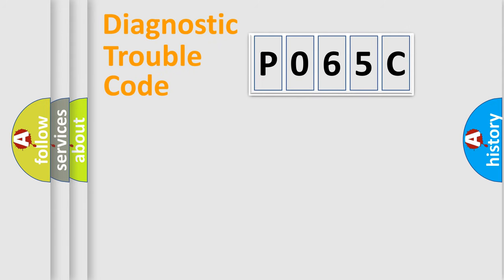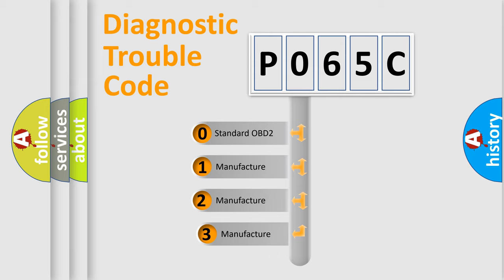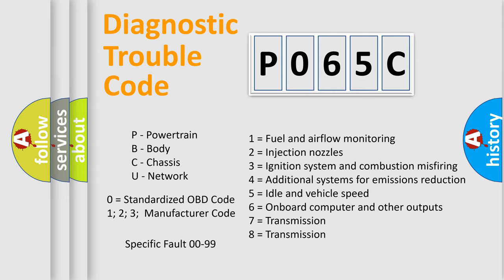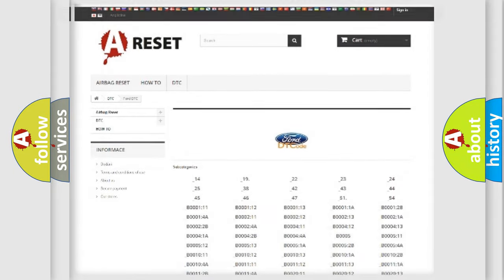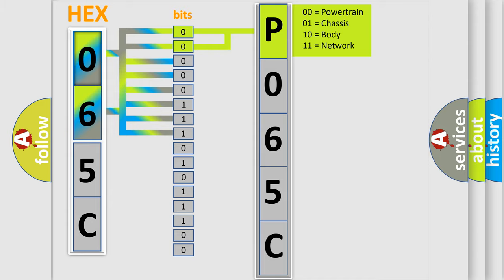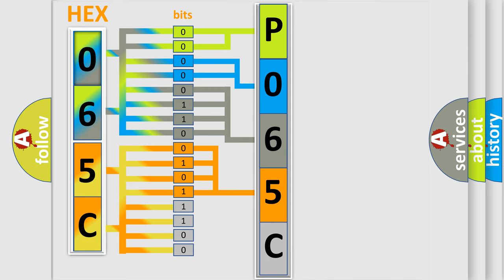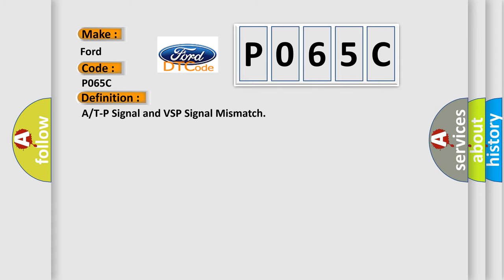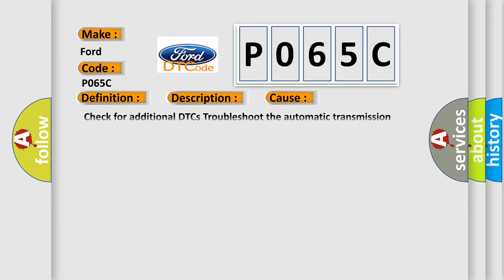DTC Ford P065C Short Explanation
Contents:
0:21 Basic DTC analysis according to OBD2 protocol standard.
1:48 Insight into programming
2:58 A diagnostically understandable description of the Diagnostic Trouble Code
3:05 Basic error definition

Make:
Ford
Code:
P065C
Definition:
A or T-P Signal and VSP Signal Mismatch
Description:
NOTE: If you are troubleshooting multiple DTCs,be sure to follow the instructions in B-CAN System Diagnosis Test Mode A.
Cause:
 Check for additional DTCs Troubleshoot the automatic transmission system Check for loose or poor connections Power seat control unit